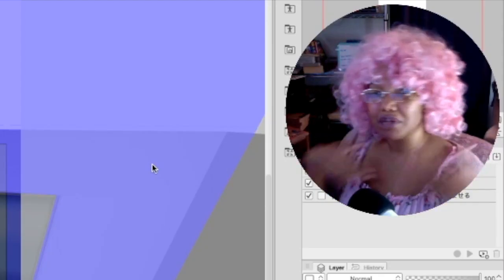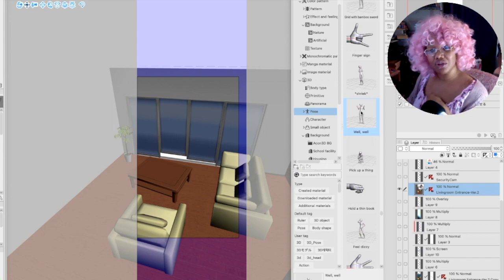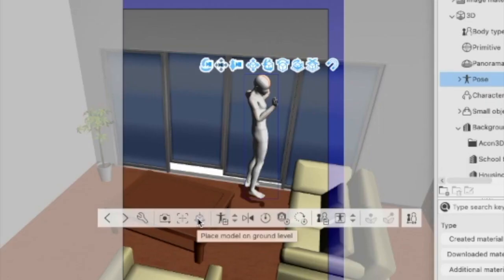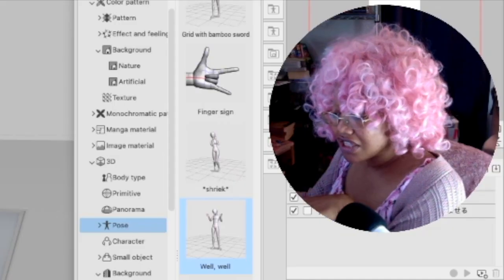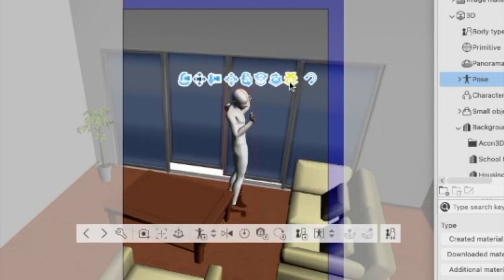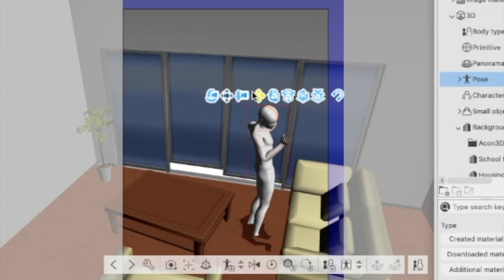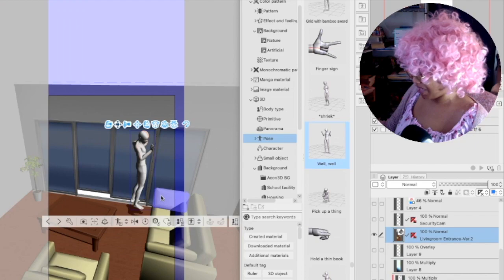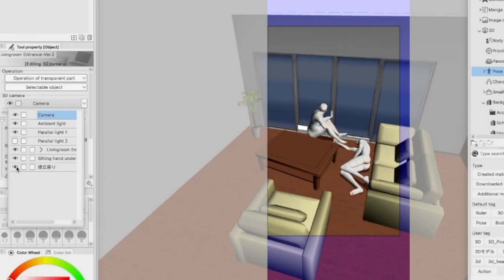Clip Studio Paint - I Figured out How to Get 3D model into Backgrounds || Collab with WEBTOON CANVAS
If your question is about How to make Webtoon or more specifically how to get the 3D models inside of Clip Studio Paint Background, well here's a quick and easy way I get my 3D models into the background and it's a simple drag and drop~
Big shoutout to @webtoonofficial CANVAS team for this fun collaboration! If you have anymore questions about how to make comics please leave them in the comments below~

⟡My Webtoon Catch Me! Fight Me! Love Me!
⟡My Manga: Love! Love! Fighting!

Description Tags: Best software to create Digital Art, Best Tablets for Drawing , screen tablet, tablet monitor, best digital art software for mac, how to make a webtoon, How to make webtoon comics